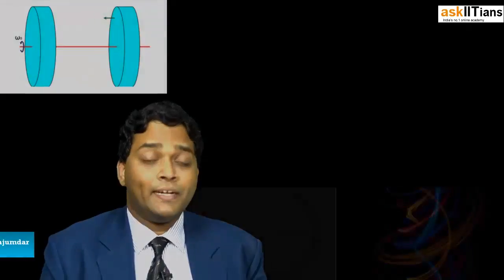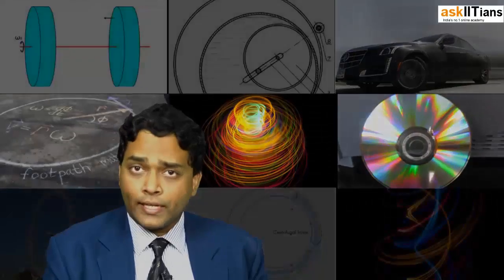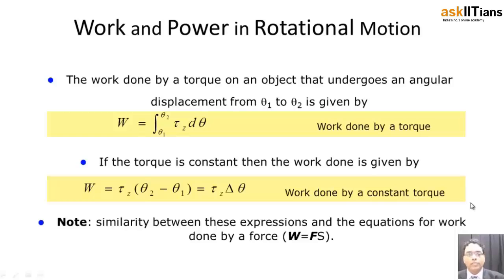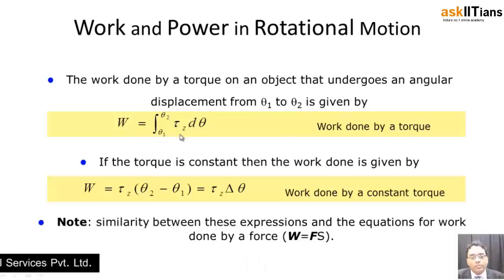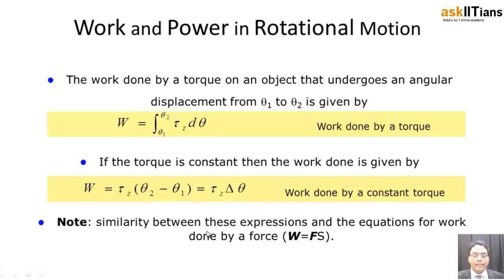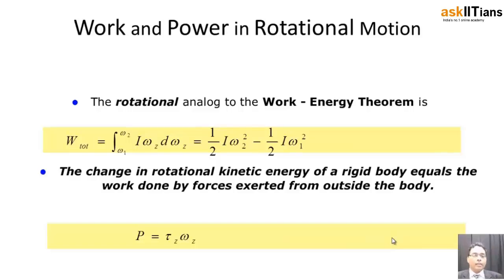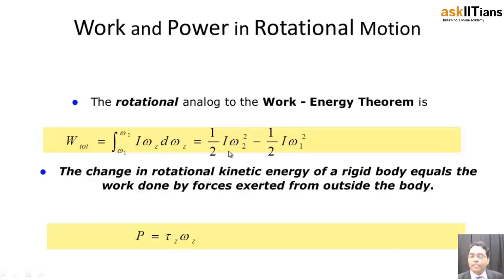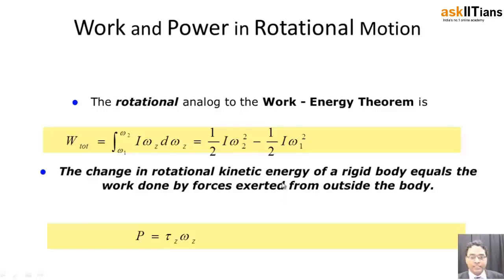Rigid Body Rotation-Rolling & Kinetic Friction|Physics|11th| IITJEE Main/Advanced |AIPMT |askIITians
Dr. Sumit Majumdar (IIT - Delhi, askIITians Faculty) explained as expected for JEE exam the Concept of Rigid Body Rotation - Rolling and Kinetic Friction.When a body is rolling, it is going to be having Rotational motion for any point on the edge of the object and a linear motion of the centre of mass.

Chapter Name -Rotational Motion
This chapter covers Introduction To Rigid Body And Its Motion, Introduction To Cross Product And Its Applications, Introduction To Torque, Rotational Law of Acceleration, Introduction To Moment of Inertia, Different Types of Inertia, Centre of Mass And Centre of Gravity, Centripetal And Centrifugal Forces, Angular Momentum And Its Conservation, Rigid Body Rotation-Rolling And Kinetic Friction

Buy this chapter and get all these features in one package:

1 Test paper with Video Solution - To Test your knowledge and to learn as how to answer the questions in exams